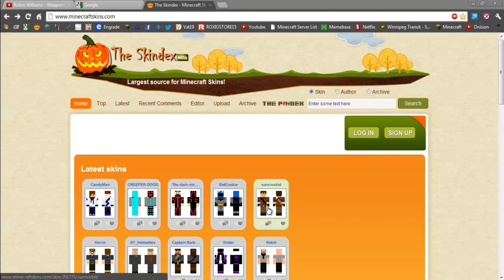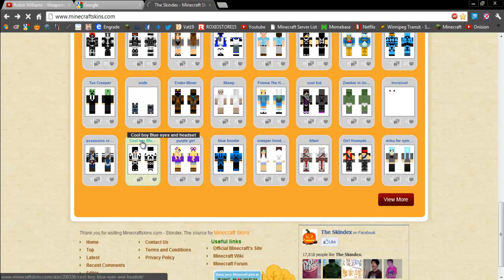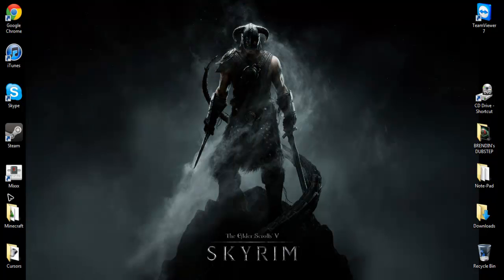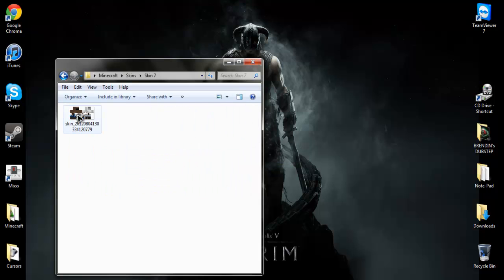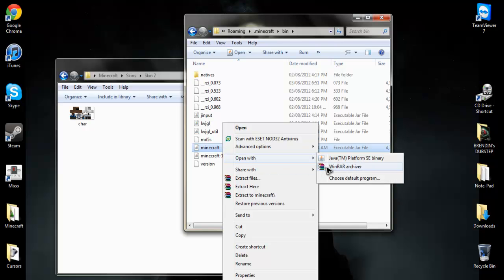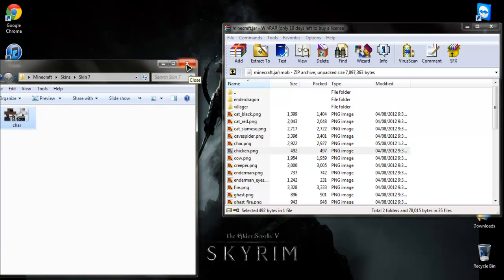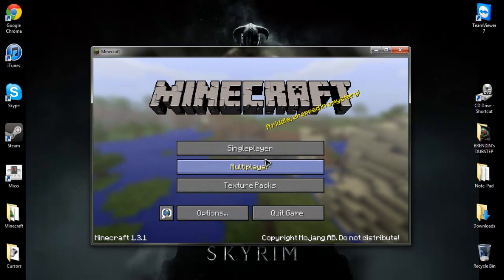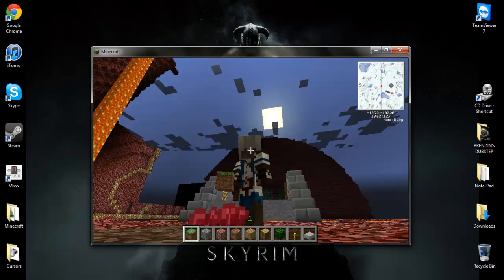How to Change skin in Cracked Minecraft